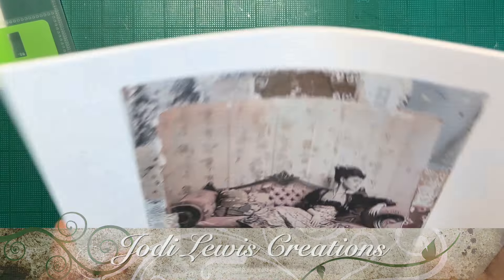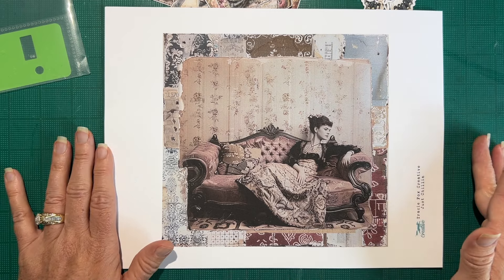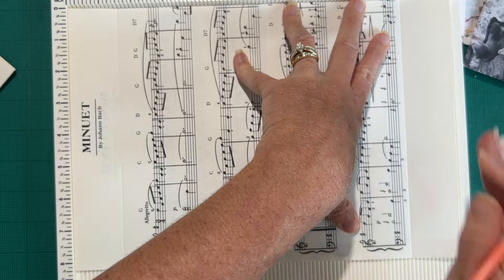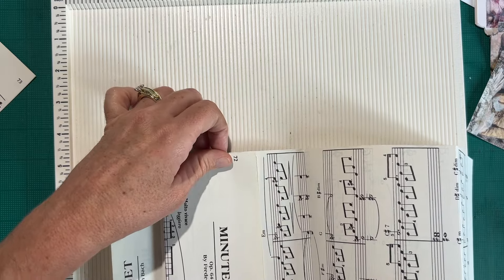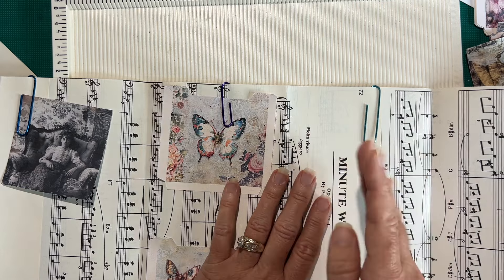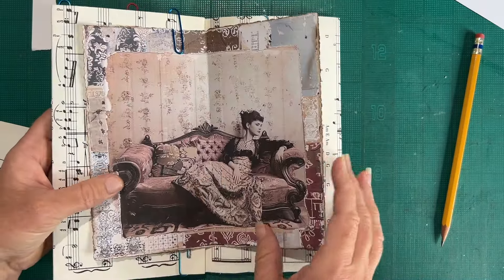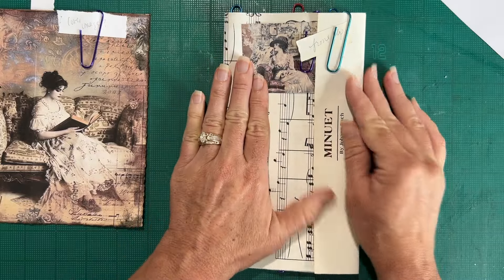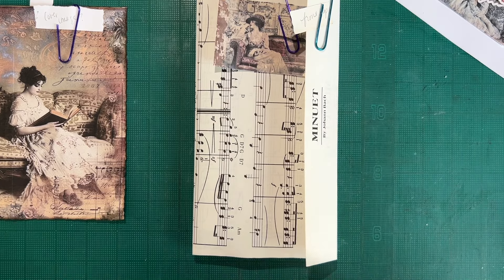Just Chill Accordion 1 @TracieFoxCreative Creative Design Team (CDT)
In this video, we are starting a version of an accordion journal. We are showcasing the Just Chill kit from Love Junk Journals by Tracie Fox Creative. I hope you will enjoy. Thank you for joining me.
You can find her kit on Etsy